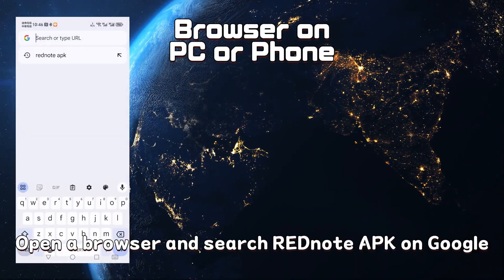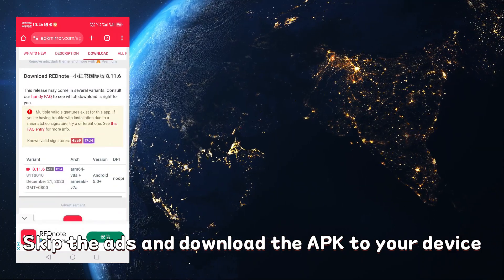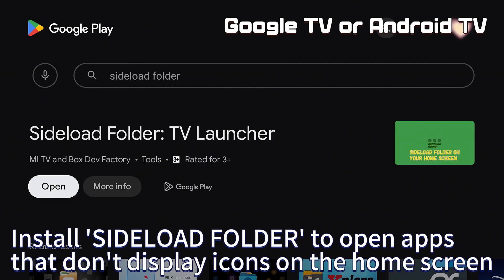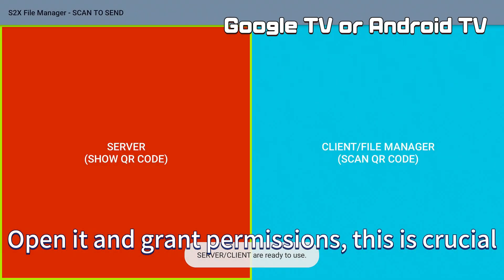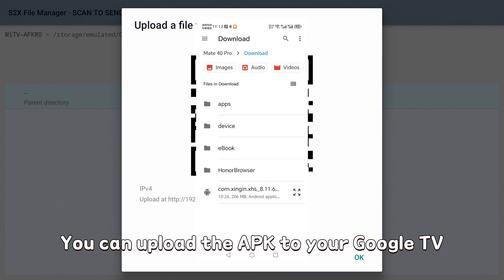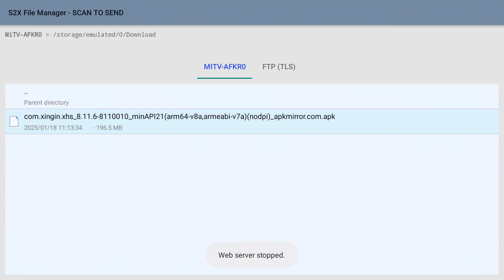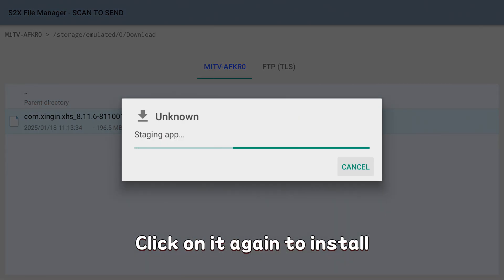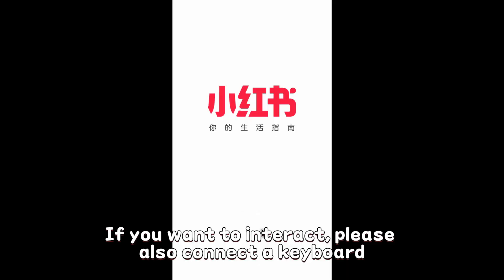Install REDnote on Google TV/Android TV/Fire TV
How to install REDnote on Smart TV devices so you can watch fun videos on big TV screen? As there are more and more tiktok refugees moving to REDnote, it's nice to watch it on TV, and here is how.

To install any APK on Google TV, You need to turn on developer options first: watch